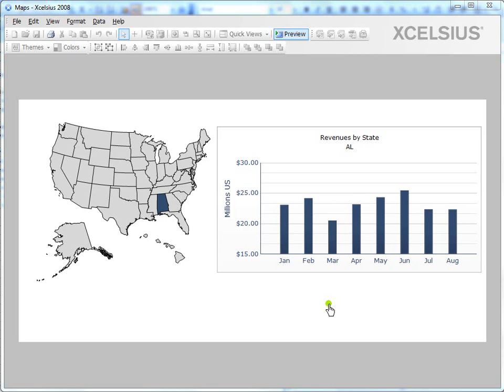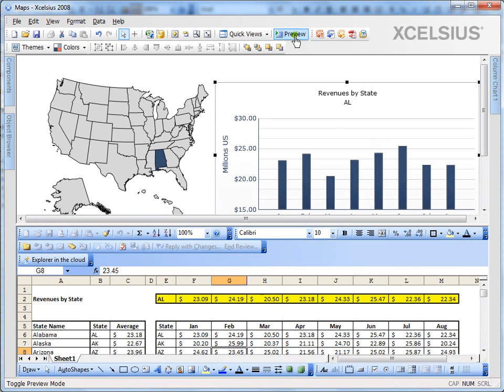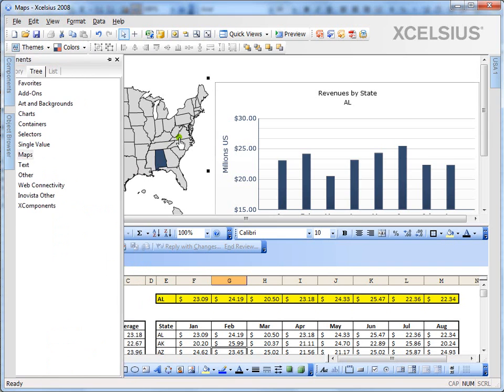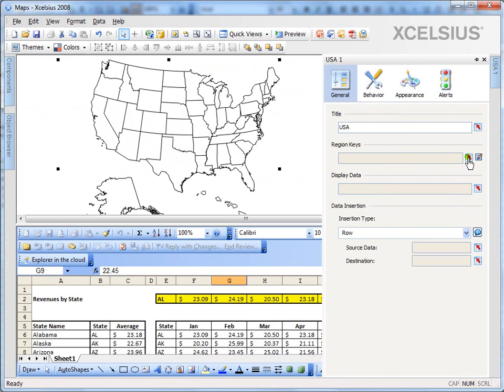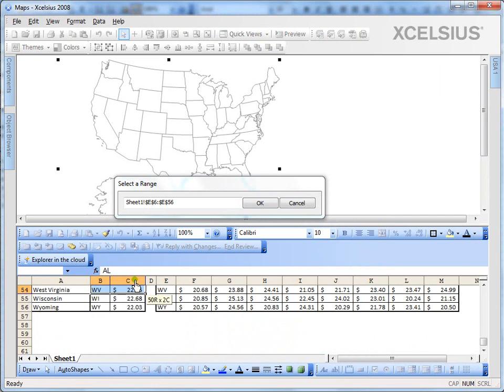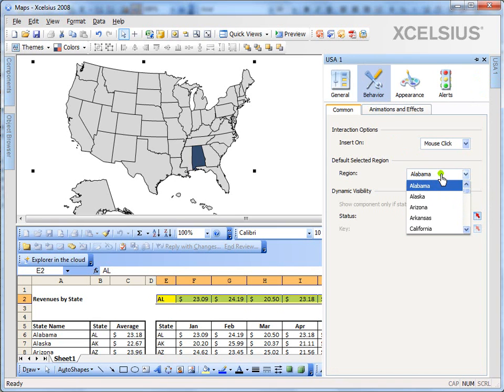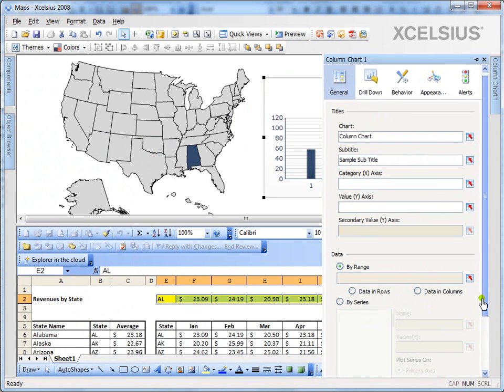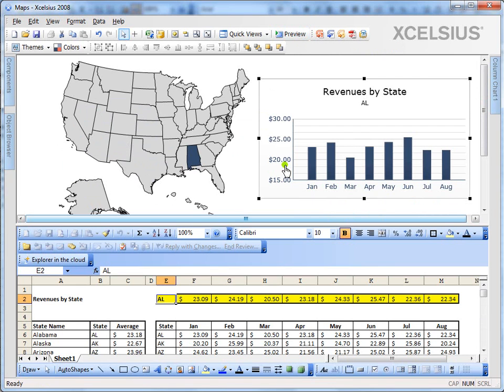Maps in Xcelsius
Map components in Xcelsius lets you create visualizations with geographical representations of your data. This video shows how to use the Map components in Xcelsius.